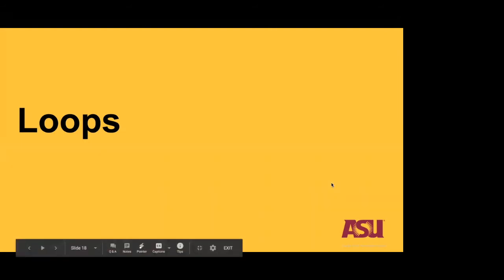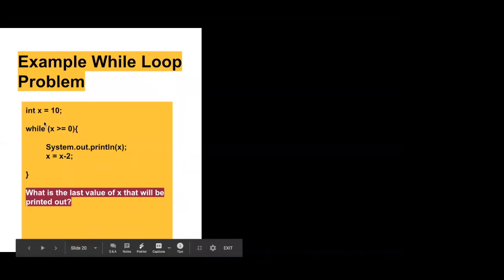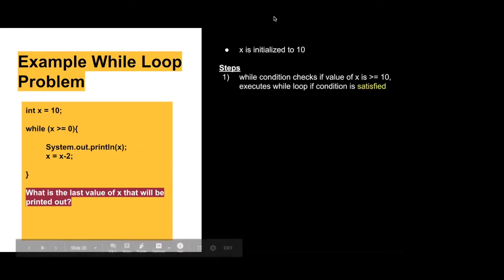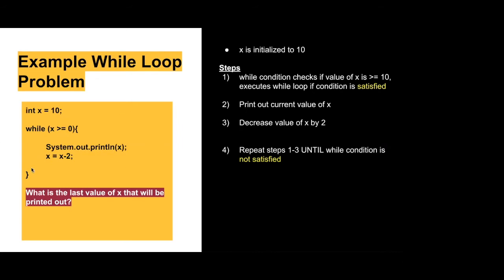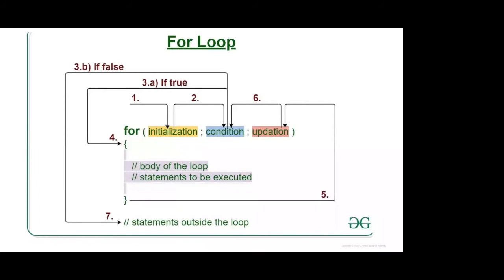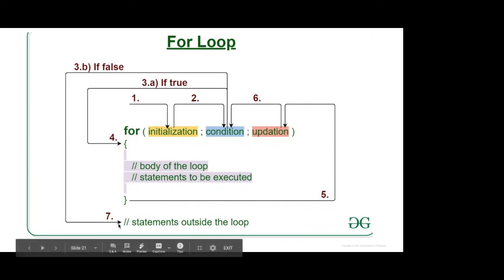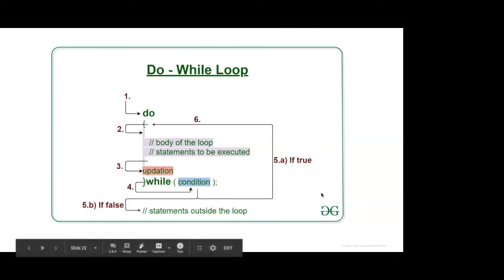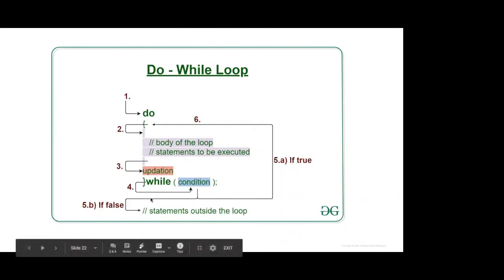CSE110 - Loops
This video contains a brief explanation and provides examples of Loops.